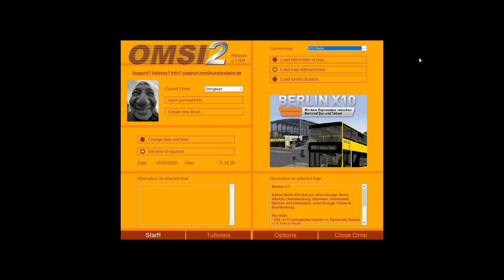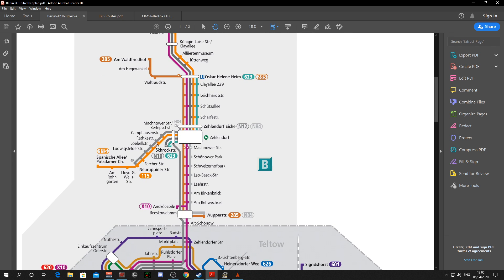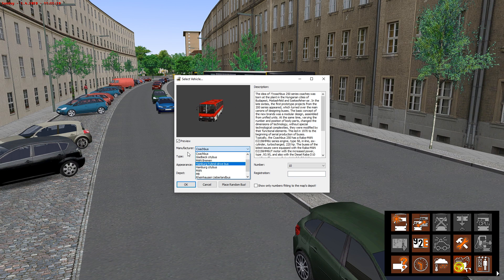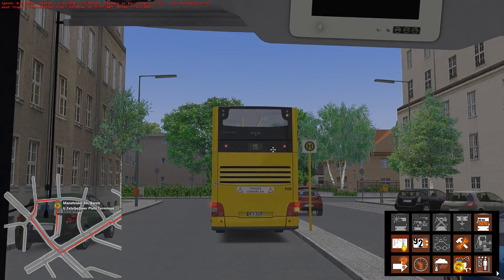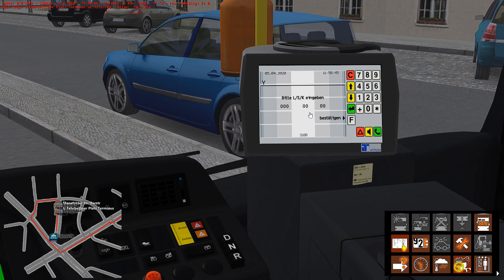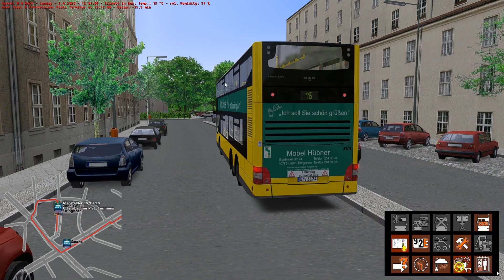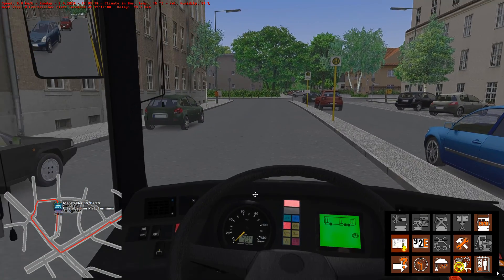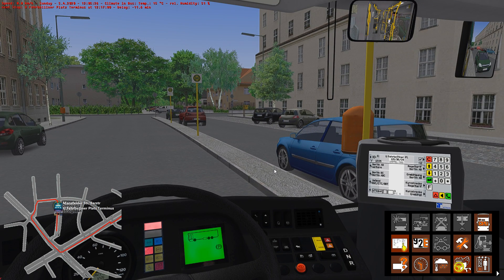OMSI-2 (115 Line - Berlin X10) ATRON AFR4 Tutorial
A tutorial on how to set up the 115 Line on the Berlin X10 DLC using the Atron AFR4 machine.